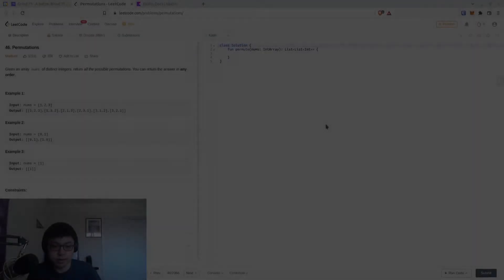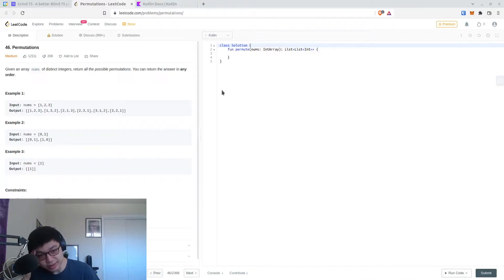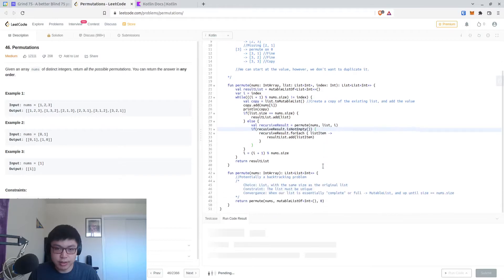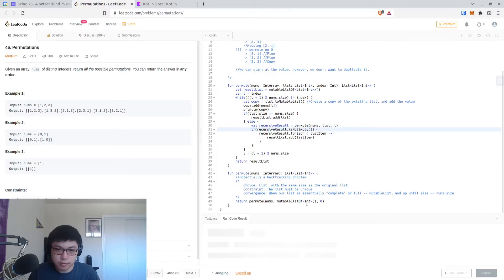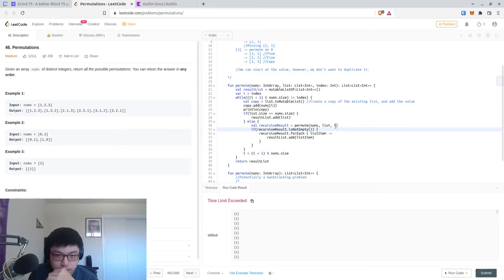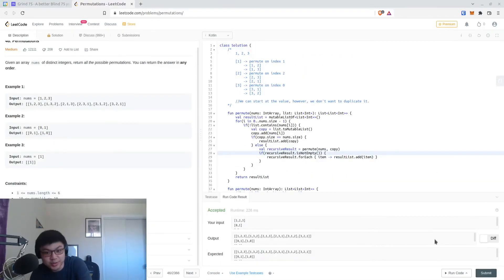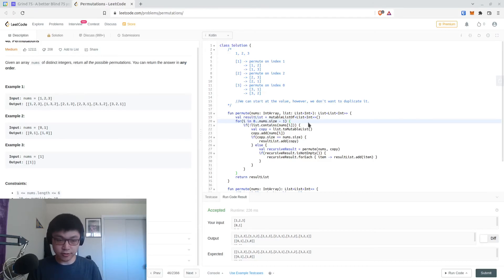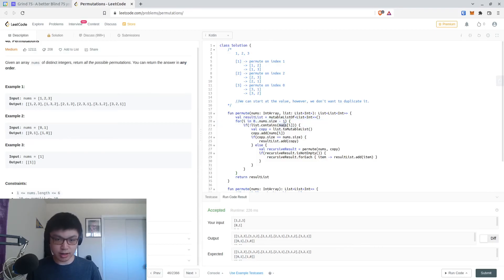Terrible LeetCode in Kotlin: #46 Permutations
Another day, another LeetCode question (for now). Today, I'm running through #46 on LeetCode, Permutations. The problem provides an integer array. The output expected is a list of integer arrays, where each integer array contains a permutation of the input. This one was a nice follow-up to yesterday's introduction to backtracking, though it still took me a while to really understand the problem. The main issue that I faced was trying to optimize the problem prematurely, when the solution itself was a pretty standard (and in my opinion, acceptable) approach that uses O(2^n * n^2) time, where n is the number of items within the input array. The approach was pretty simple - iterating over all elements in the array, checking which one doesn't exist, and recursing over the new copy of the list until it was filled.

I work in Kotlin as my LeetCode programming language because my current focus is on Android app development. Kotlin is interoperable with Java, so the solution should be relatively similar albeit with some more boilerplate checks for nulls and such.

Current Grind:
- Grind75 list, 22 weeks/7 hours per week, [58/169] (51 will be uploaded eventually)

Chapters:
00:00 - Problem discussion, attempt of premature optimization
29:05 - Simple solution, backtracking